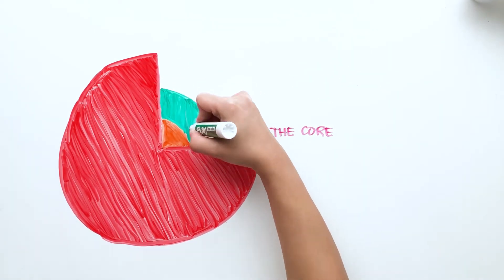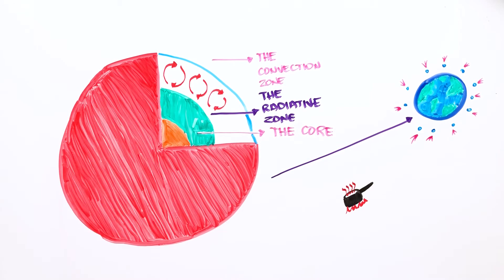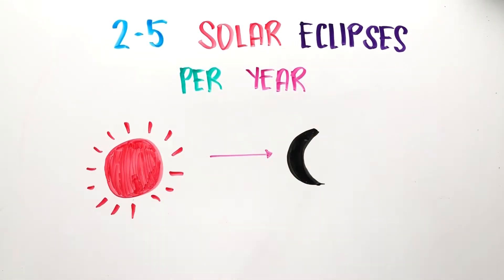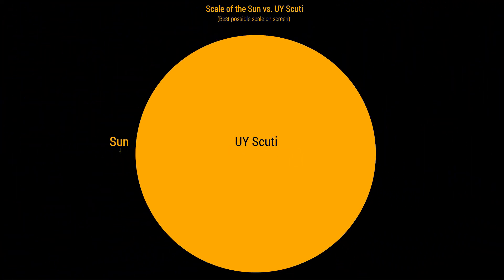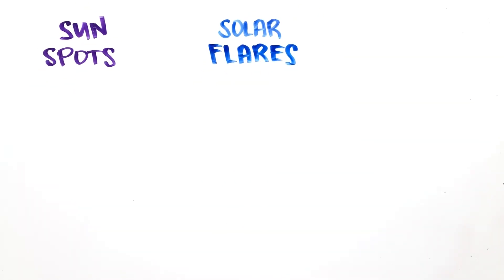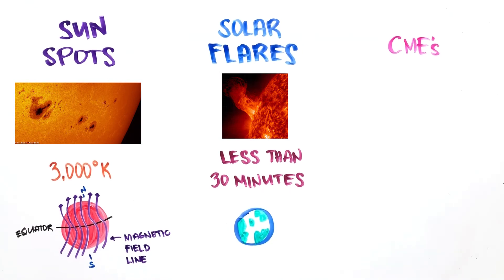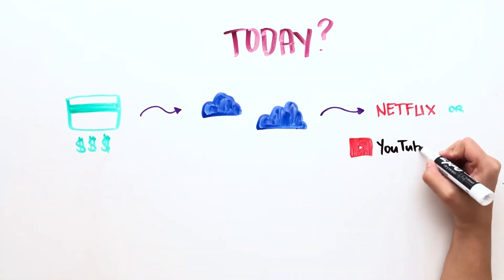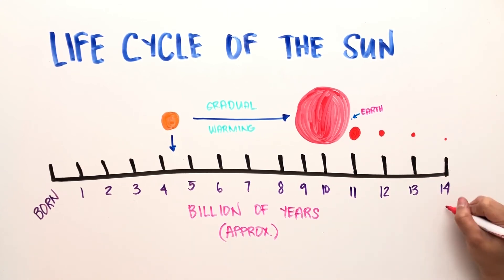How Does the Sun Produce Light?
How does the Sun produce light and how many solar eclipses occur each year? What are Sun Spots, Solar Flares and Coronal Mass Ejections (CME's)? How long will the Sun live?